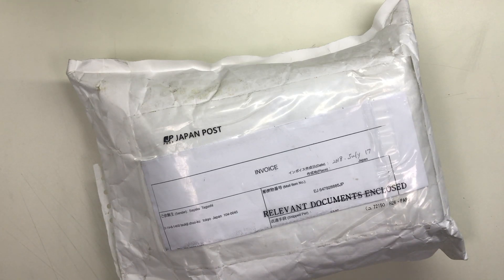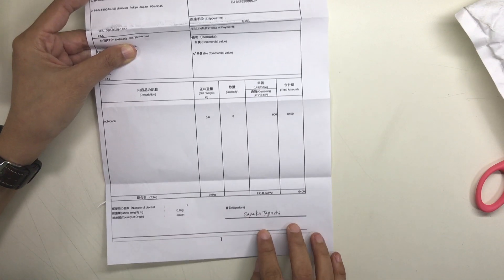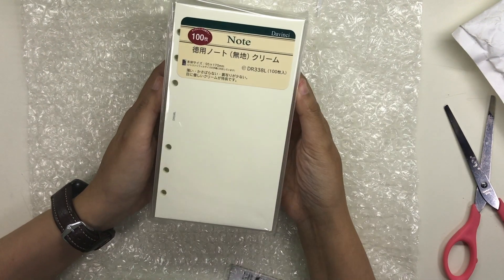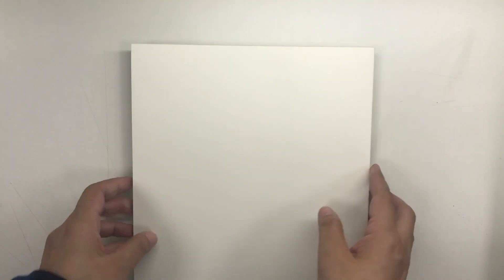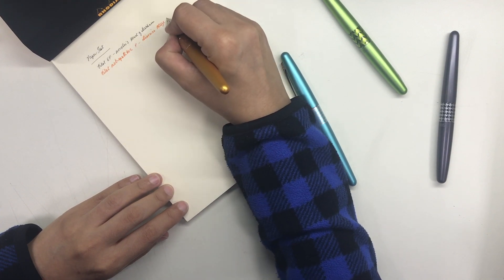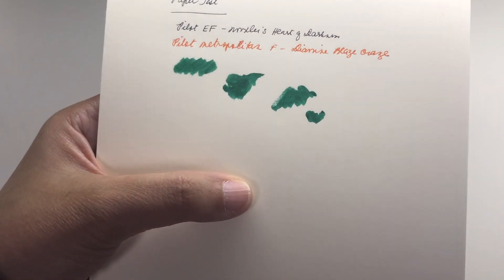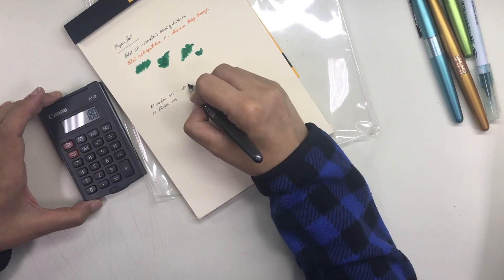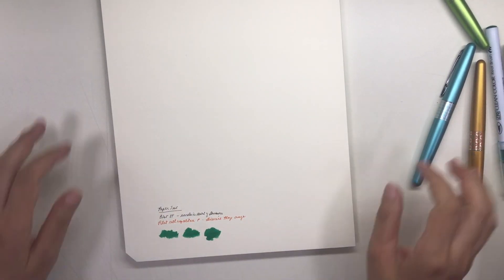Unboxing my last Tomoe River Paper, and choosing new paper